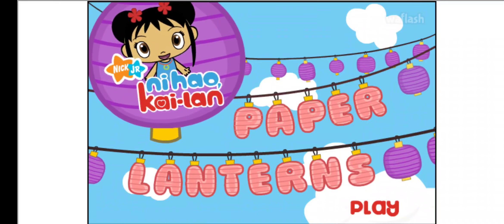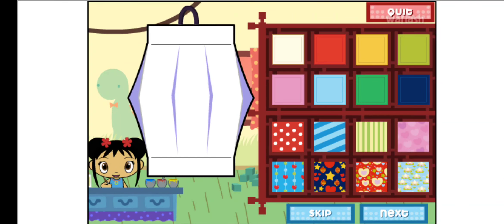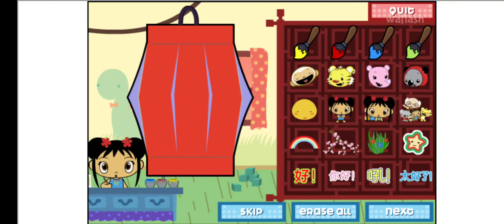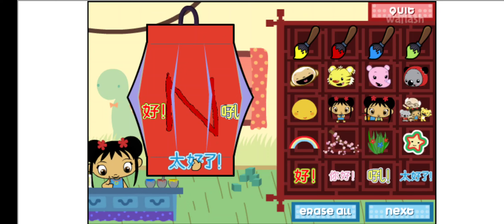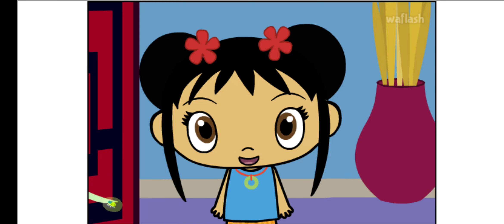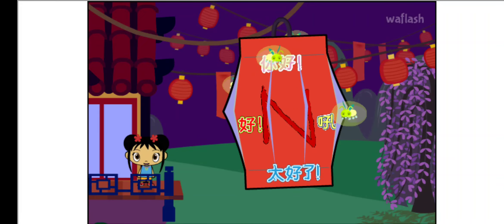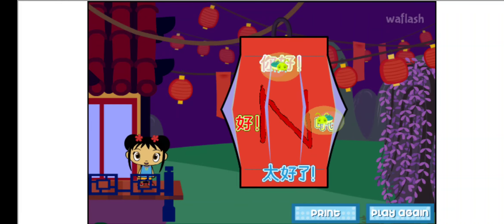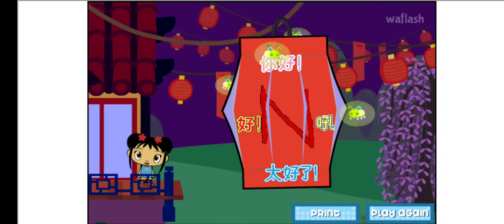Nelson Plays Ni Hao Kai-lan Paper Lanterns As Red Chinese N Lantern (I'm Back From Nap)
I'm Back From Clinic Appointment, Urban Air & Nap With My Friend @andresguerrero5222